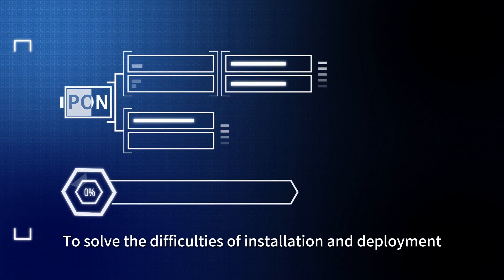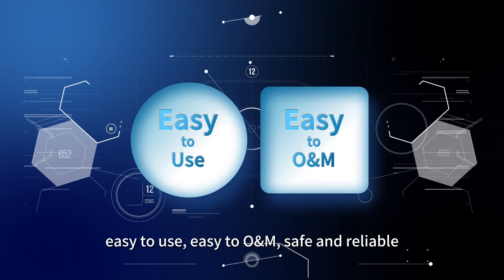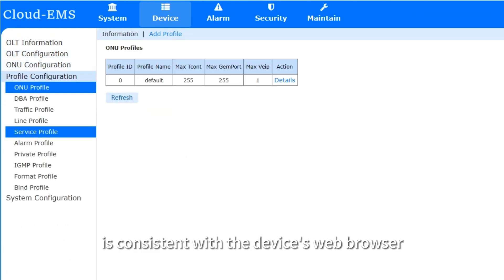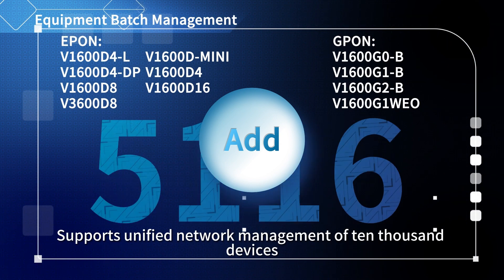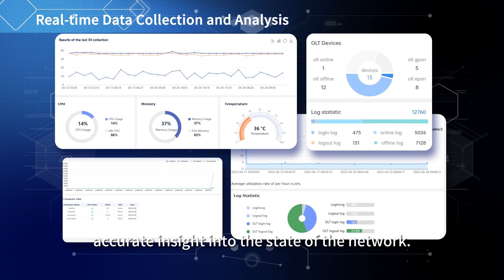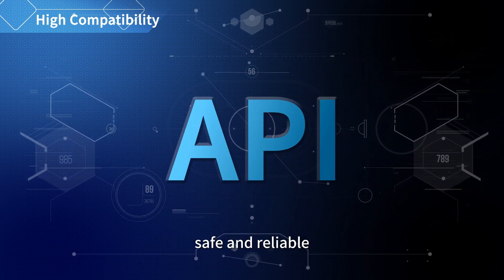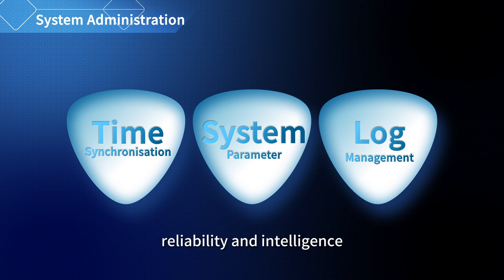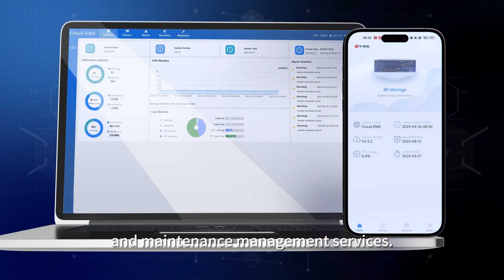OLT Management Software Cloud EMS | VSOL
The video shows you the features of VSOL OLT Management Software Cloud EMS and the services you can enjoy!